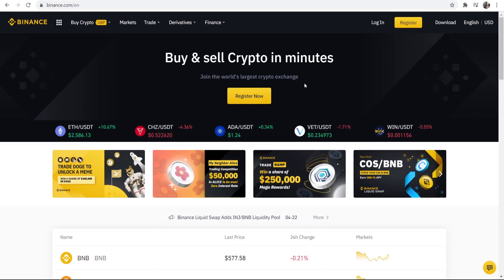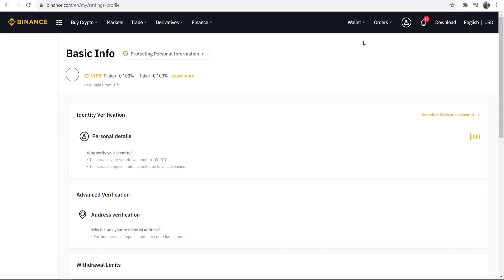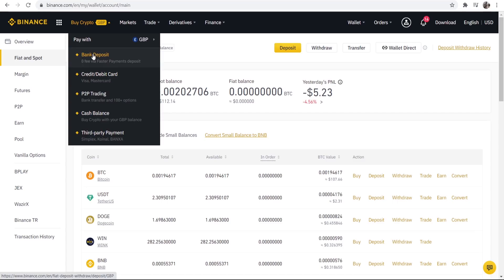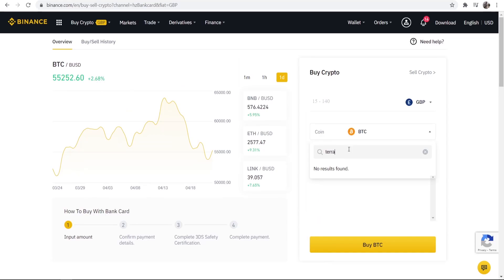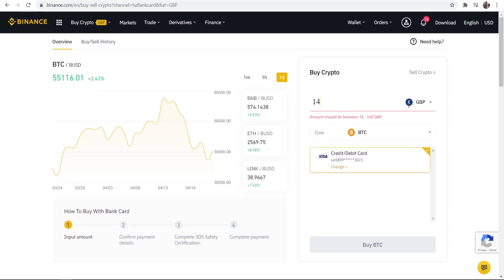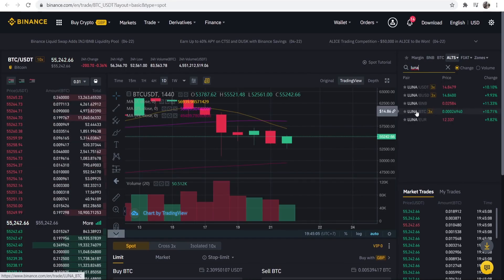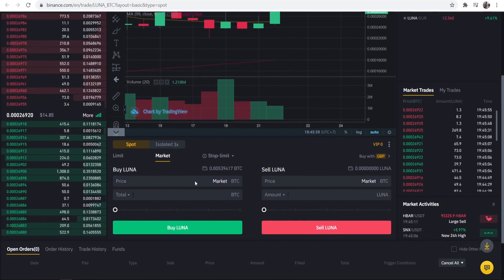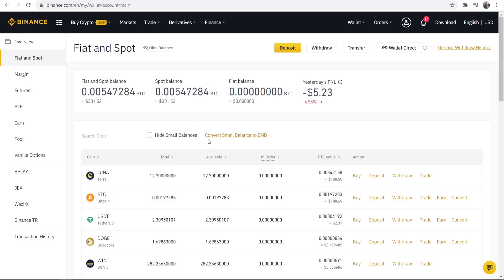How To Buy Terra (LUNA) Instantly on Binance (Step By Step Tutorial)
How To Buy Terra (LUNA) Instantly on Binance (Step By Step Tutorial). Buy Terra (LUNA) on Binance in 5 minutes. Follow this video and learn how!